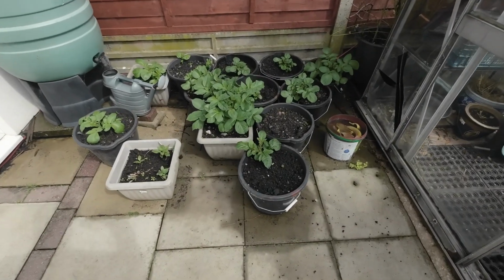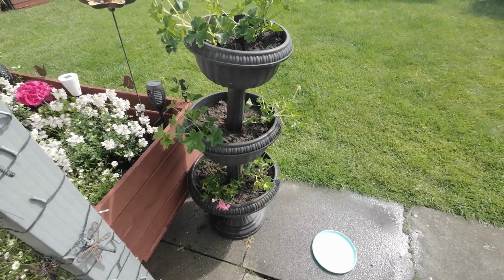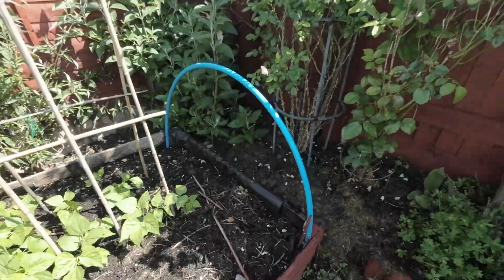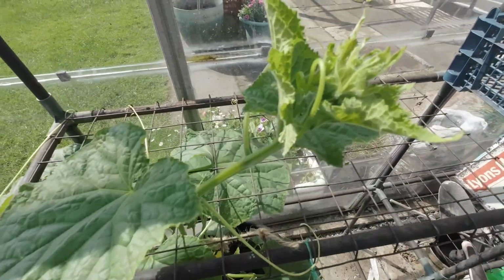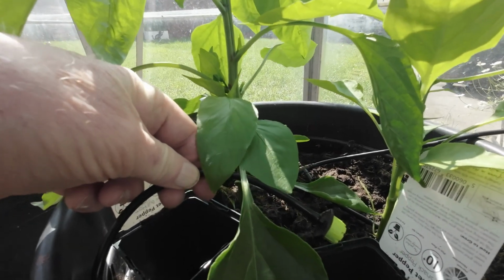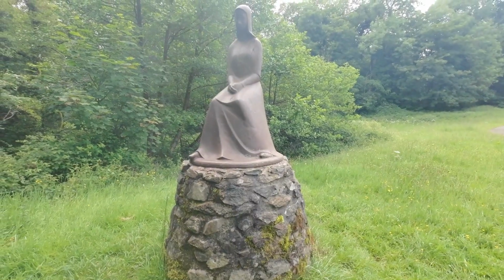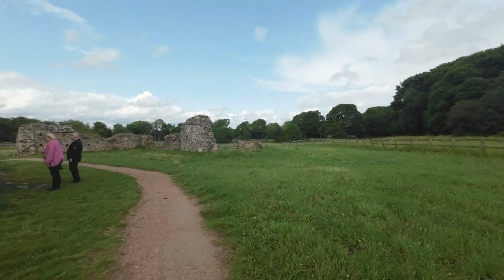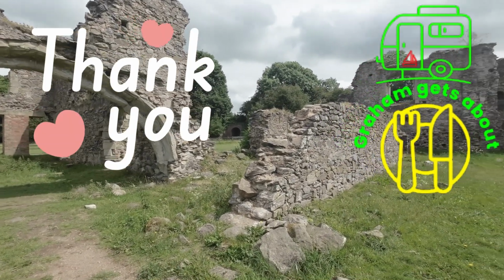6th June garden tour and trip out. Yes DDay a day to think how lucky we are.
i think

KETOTEK Laser Thermometer Gun Infrared Thermometer
LacusMare Butter Knives Set of 2.
HELION Bread Scoring Blade with 5 Replacement Blades

Electricity Usage Monitor Power Meter Plug.

COSORI Smart Air Fryer TwinFry, 10L Grandzone. Dual Zone

COSORI Smart Wireless Meat Thermometer

MEATER Plus | 50m Smart Wireless Meat Thermometer

LEVOIT Silent Tower Fan with Remote

HYSapientia BKLACK Digital Air Fryer Oven 24L

HYSapientia® 15L Air Fryer Oven

COSORI Dual Zone Air Fryer, 8.5L

LEVOIT Anti-Tangle Cordless Vacuum Cleaner

AMZCHEF Single Induction Cooker, Ultra-thin Induction Hob

Flour Sifter-Stainless Steel Hand Held Flour Sifter

Victop Rotating Kebab Skewers

HYSapientia® Air Fryer Oven Rolling Grill Basket

Cake Barrel 7 inch.

The National Trust Book of Scones

FACIACC Rolling Pin with Thickness Rings

Walfos Silicone Trivets For Hot Pots

TASSIMO Bosch My Way 2 TAS6507GB Coffee Machine, 1500 Watt, 1.3 Litre - Cream

YQL Air Fryer Rack Square for COSORI 5.5L/Gourmia 6.7L

MasterClass 20 cm Perforated Quiche Tin

3 x Falcon Enamel Pudding Bowls,12cm, 14cm,16cm.

Mixing Bowls with Airtight Lids, 5 Piece Nesting

Tala Siliconised 2LB Loaf Liners,

Be-Ro Home Baked Recipes 41st addition

Wiltshire Rose Bundt Cake Tin, Ring Cake Mould,

Crinkle Cutter, Stainless Steel Potato Chipper

Samuel Groves 2X 1LB Bread Loaf Tin,

Doric 1lb Loaf Tin Liners, 40 Pack,

Portable Camping Stove with Cary Case

Milestone Camping 65580 2L Whistling Camping

Medipaq® Long Wrist Protect Heat Proof Gloves (1x PAIR)

Cosori pressure cooker Silicone Sealing Rings.

8 Pack Tart Tins with Loose Base, Non Stick 4 inch / 10 cm

Silicone Piping Bags, 8 pcs Stainless Steel Nozzles Set